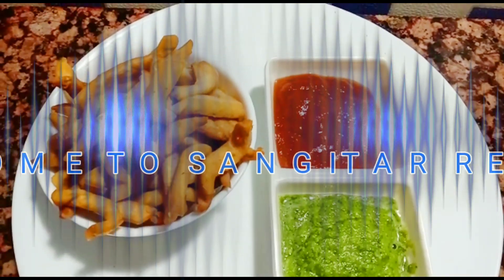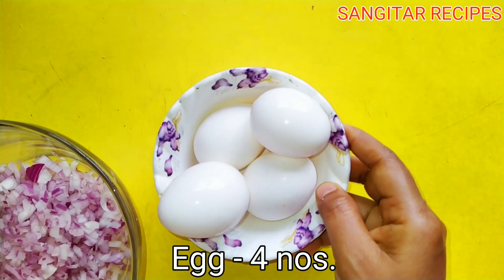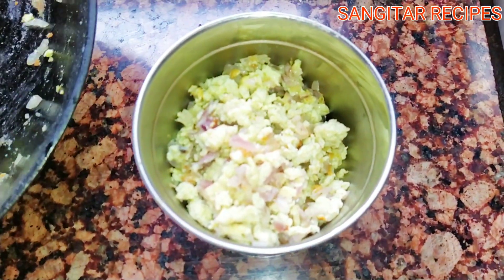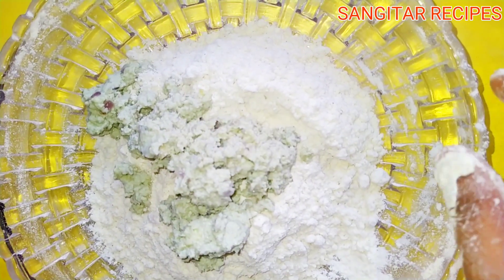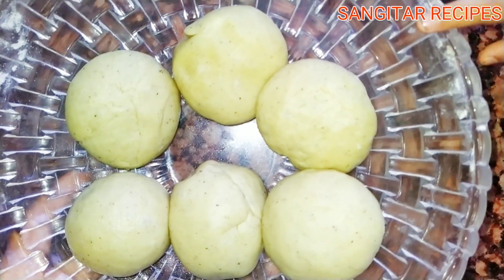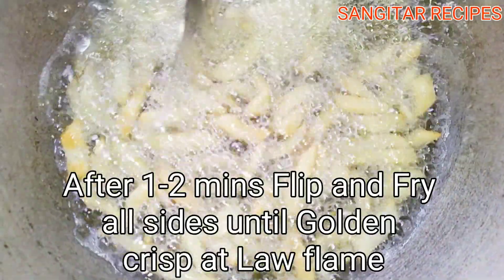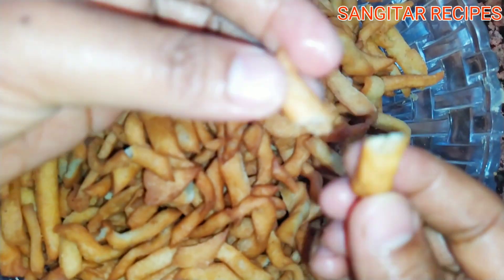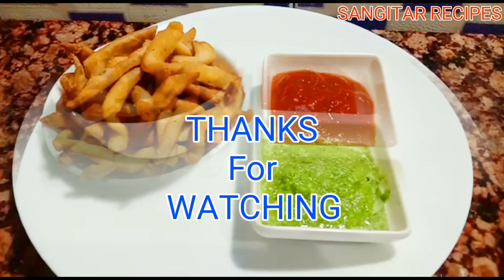Egg Nimki || কণীৰ নিমকি || Assamese Recipe || How to make Egg Nimki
In this video I am shown you simple & easy Egg Nimki recipe and also shown you How to make Egg Nimki at home. If you like my video please give me your opinion.

INGREDIENT
Refined Oil - As required.